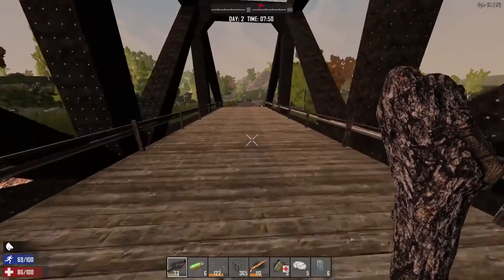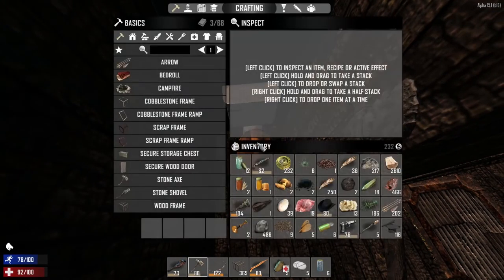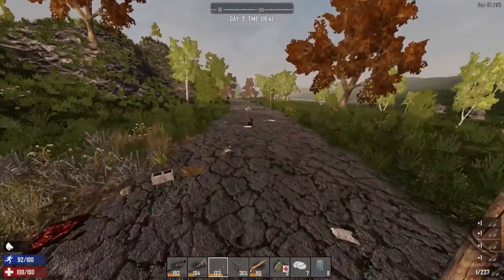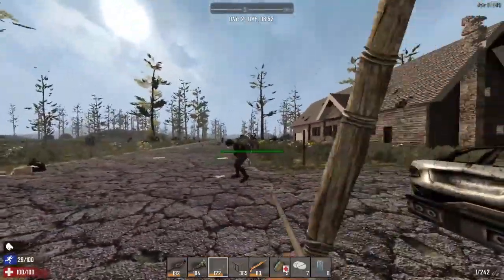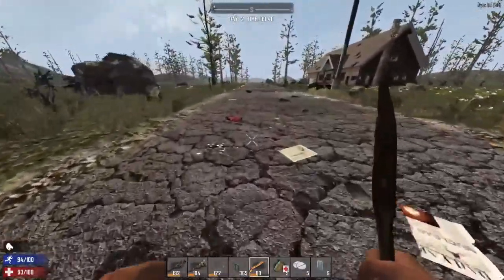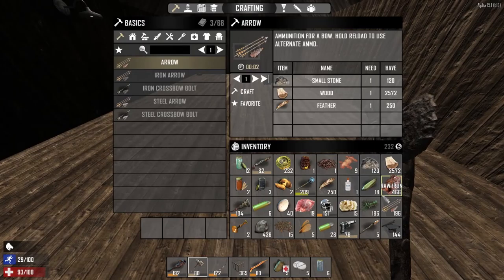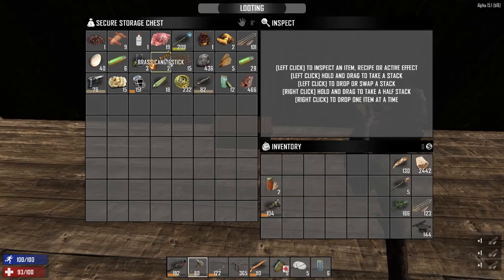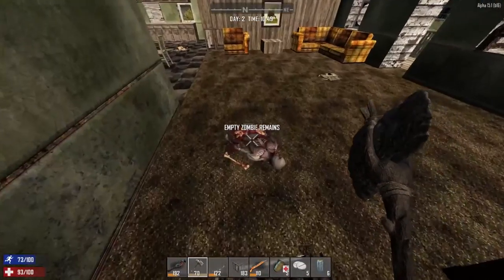7 Days to Die Tutorial Let's Play E05 - Day 2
7 Days to Die - Single Player
Alpha 15, Episode 5
Navezgane
7 Days to Die Tutorial Let's Play Series

Tutorial series for the new and learning.

7 Days to die is a zombie apocalypse survival crafting game built from a voxel world.

Build up your defenses to withstand the incoming horde that comes every 7 days. There is no hiding, there's no running away, your only option is to face them head on.